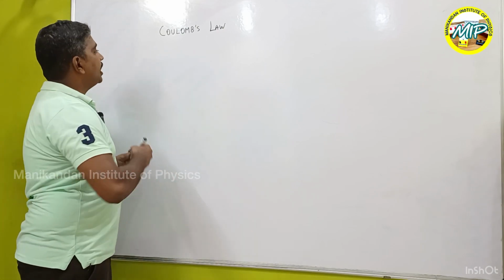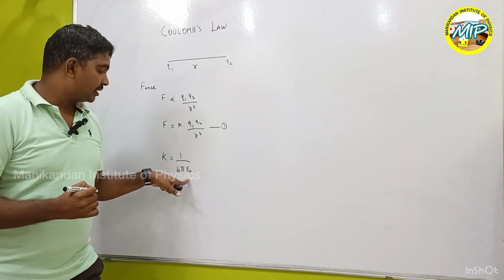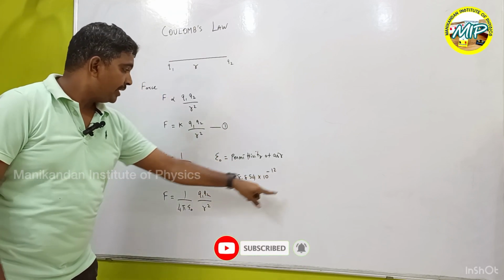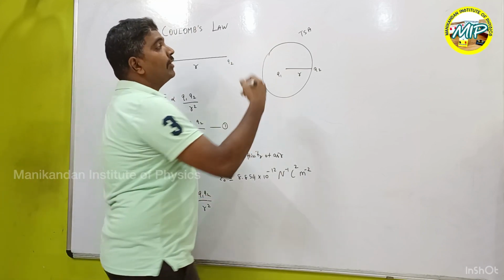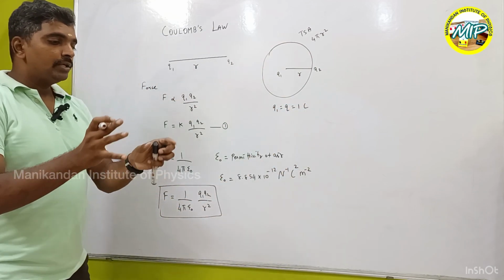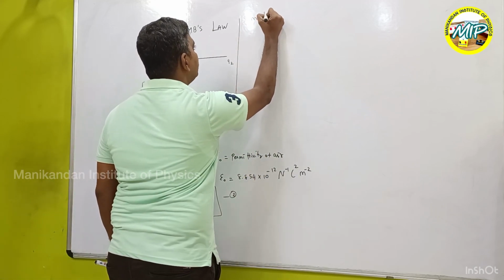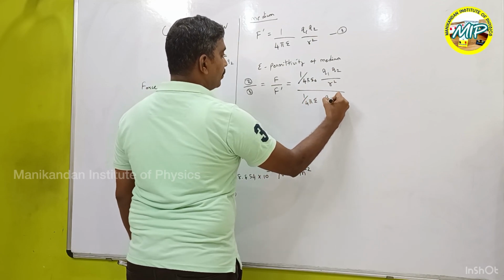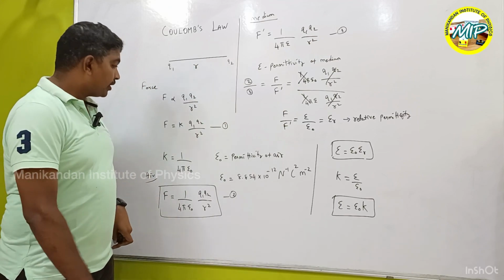Coulomb’s Law | Electric Charges and Fields - Part 1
Chennai.